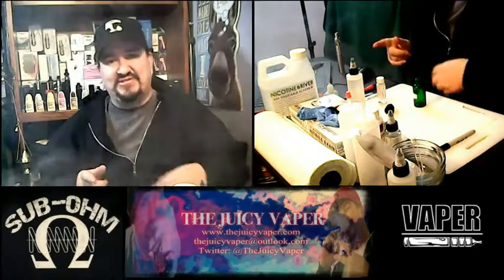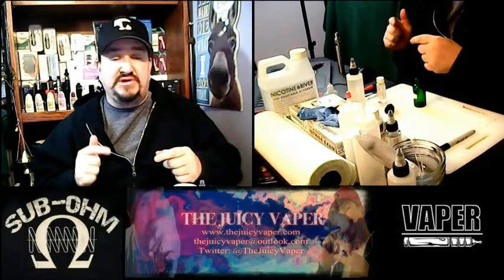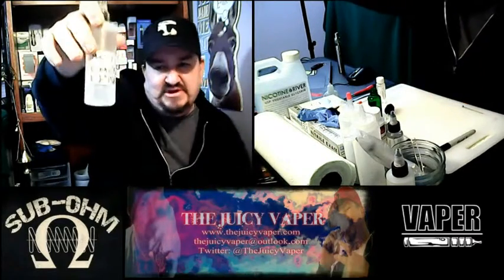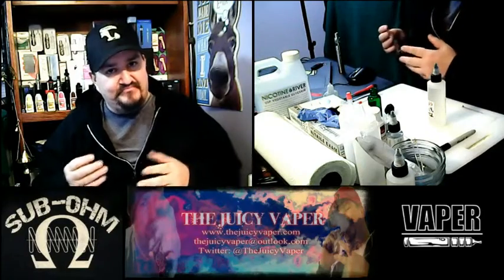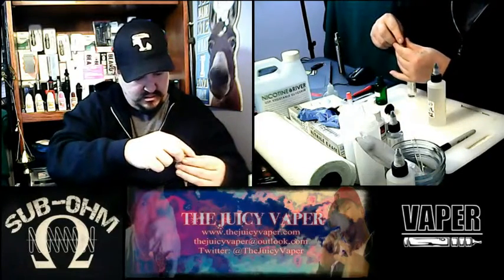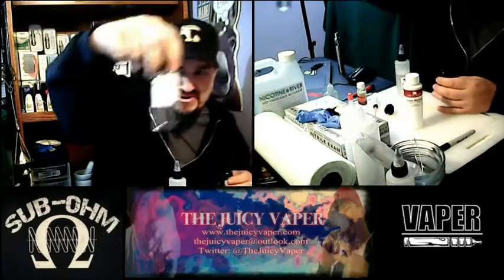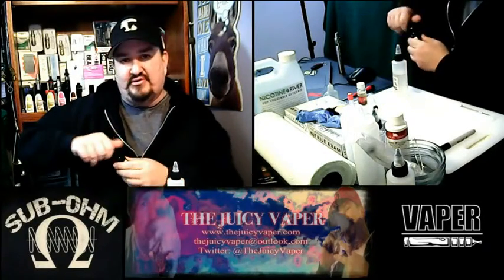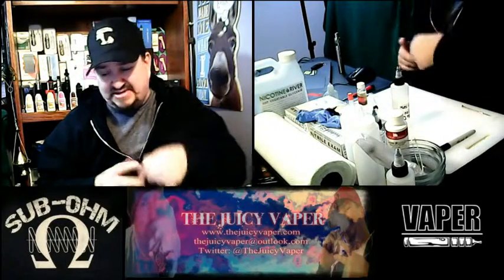Root Beer E-Juice DIY